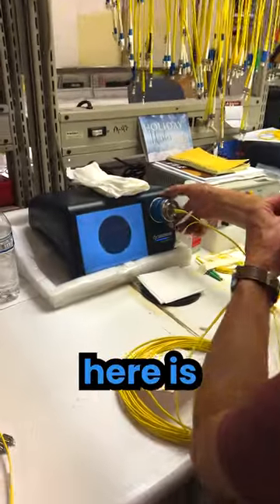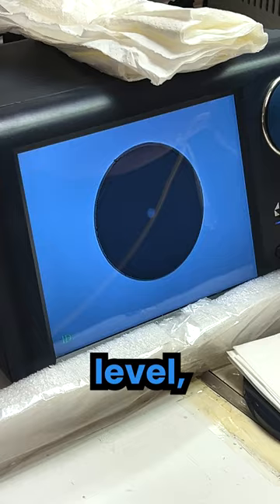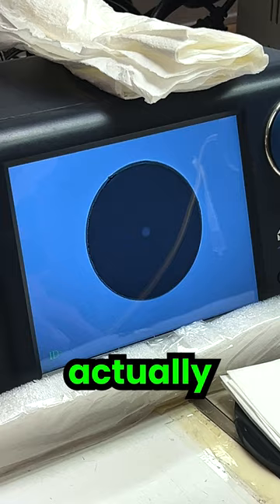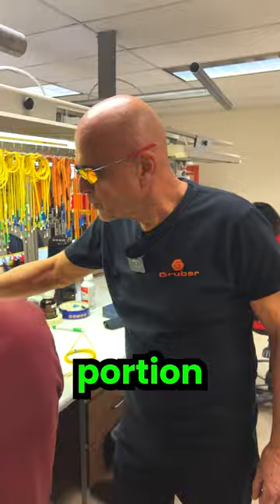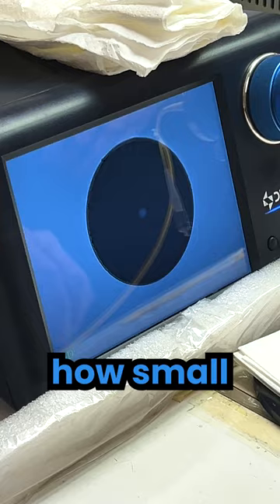This is Smaller than Human Hair!